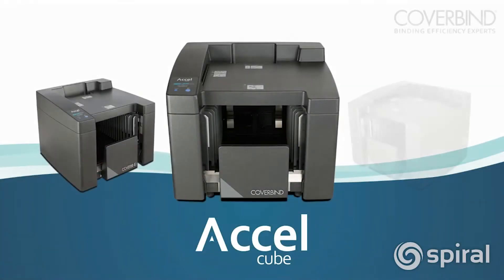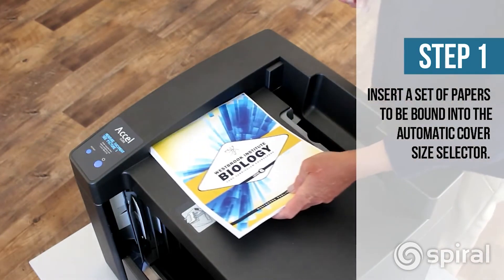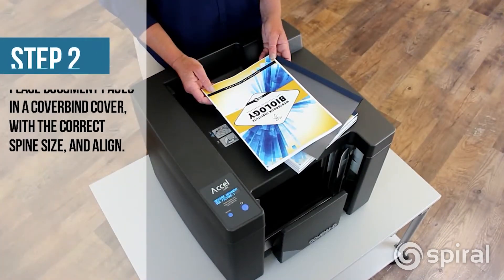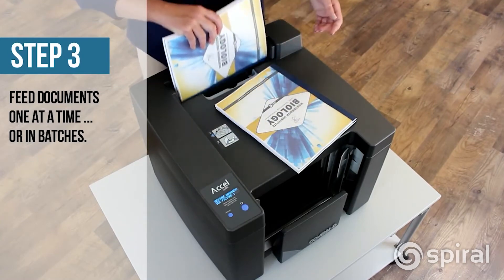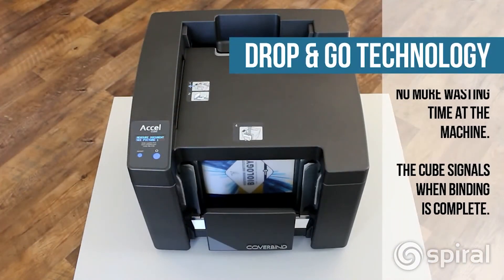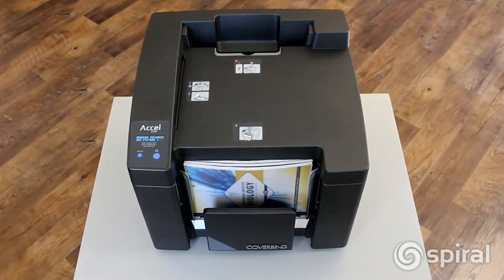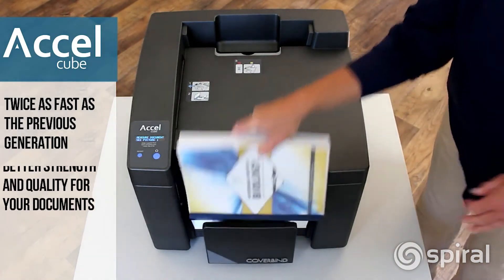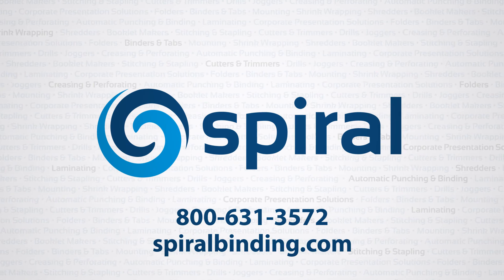Coverbind Accel Cube: Thermal Binding Machine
The Bindomatic Coverbind Accel Cube is now two times faster than the previous generation, 45 times faster than punch and bind, and 30 times faster than tape binding. Rivaled only by the Accel Ultra, documents move through the machine at the rate of 60 documents per minute dramatically boosting efficiency.

The Accel Cube features additional upgrades including increased quality and strength of the bound documents as well as improved appearance of the machine.

The Cube is the ideal binding solution for office/corporate walk-up print stations, as well as volume demanding CRD or commercial print environments. It delivers professionally-bound documents, without the need of trained operators.